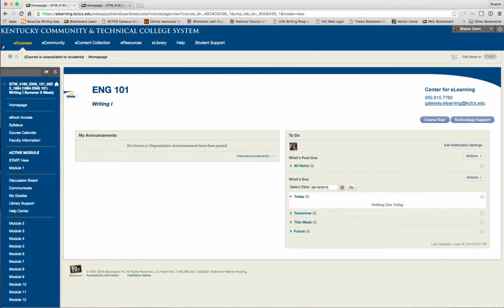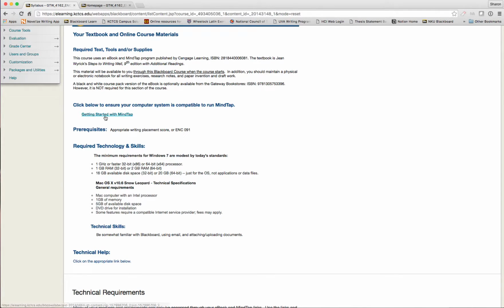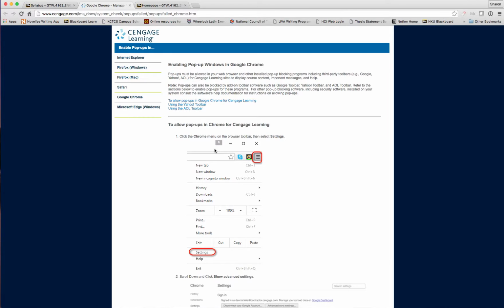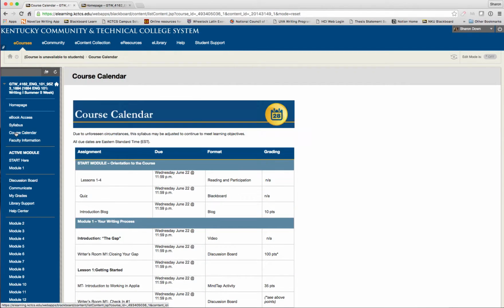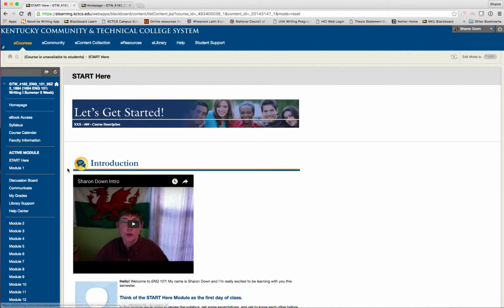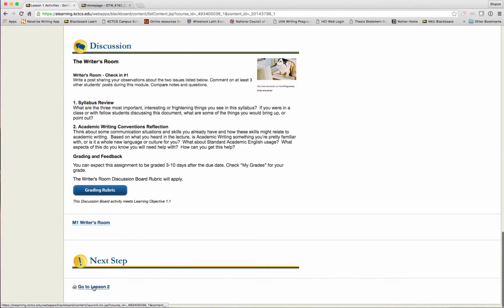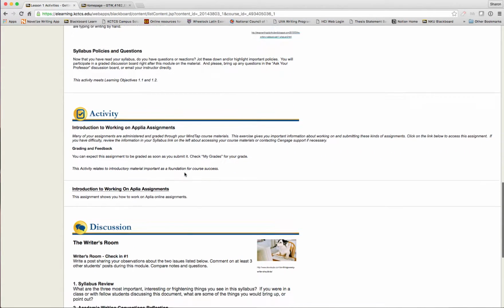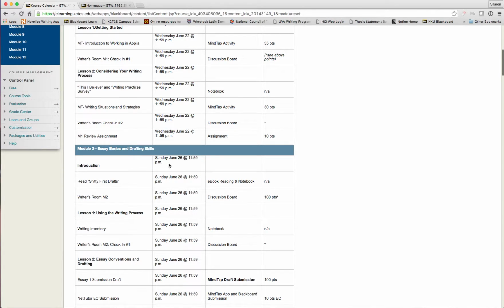Welcome 1684 SUM16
Welcome for students in ENG101 Gateway Summer 16 class 1684.